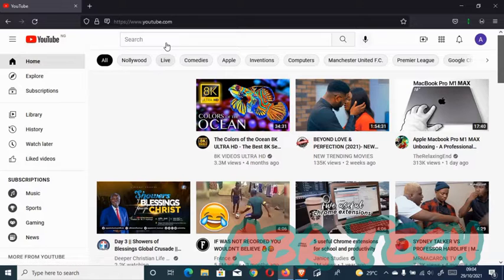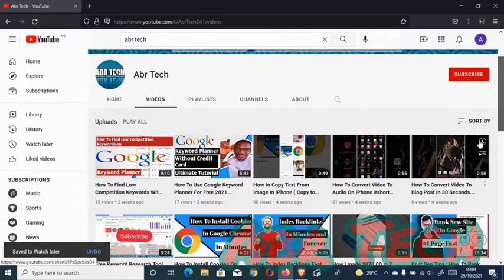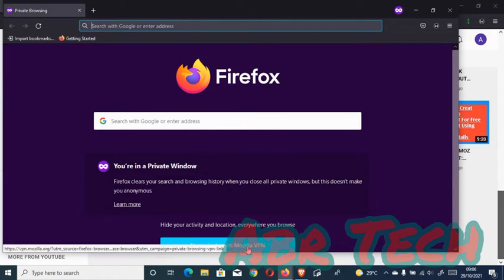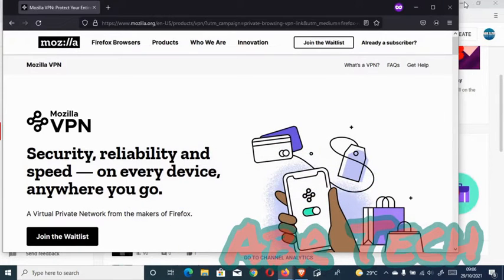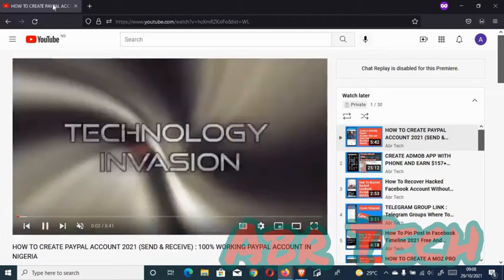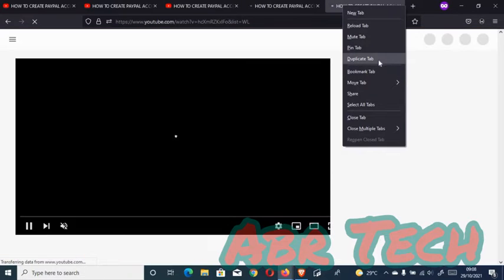How to Increase YouTube Watch Time Hours 2022 [ increase YouTube watch time trick]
In this tutorial You will learn how to increase YouTube watch hours fast and accurately, also learn how to increase YouTube watch time in hindi & how to increase YouTube watch hours in tamil.
make sure you watch this video on increase YouTube watch hour from the beginning to the very end to get the full gist and the bold steps in increasing YouTube watch hours and how to increase watch time on YouTube in telugu fast today. 4000 watch time kaise pura kare.

how to increase YouTube watch time trick, How to increase YouTube watch time hours